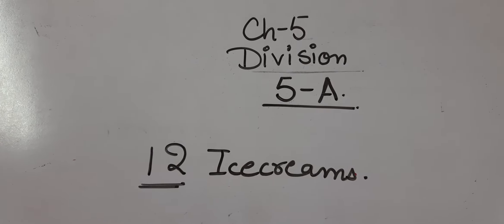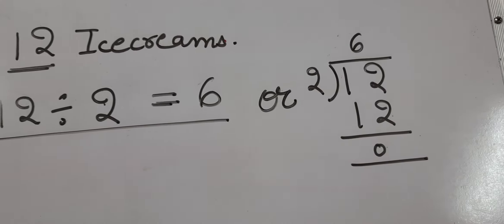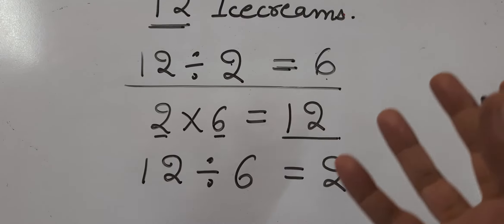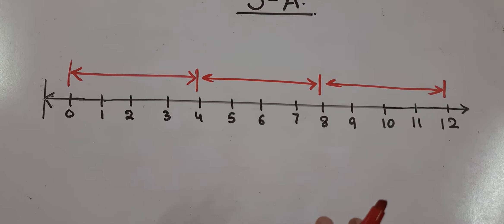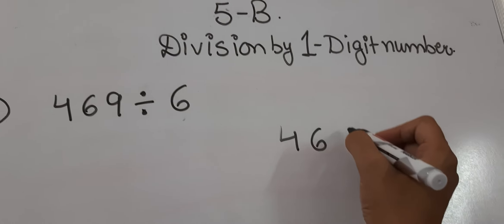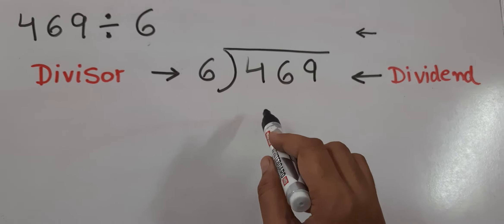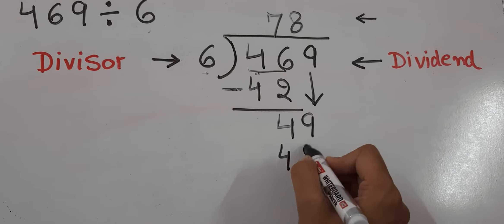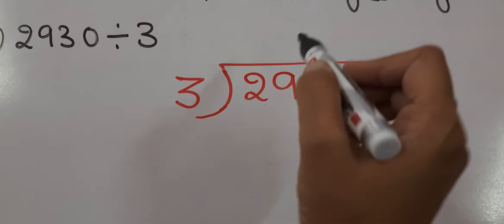4 Maths ch 5 Division 5A div. By 2 digit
Class 4 S.Chand Mathwiz Ch-5 Division 5A